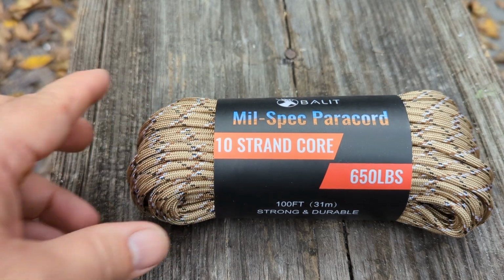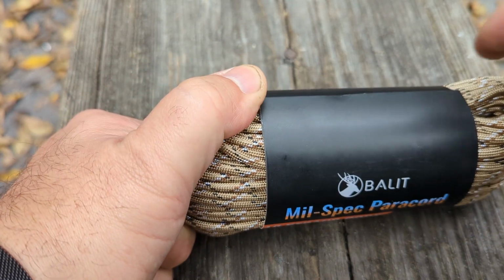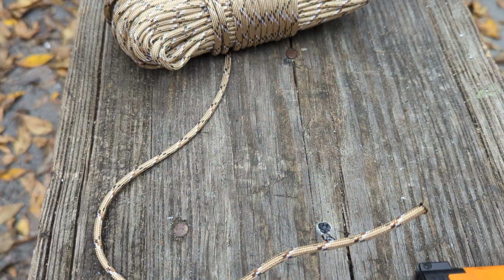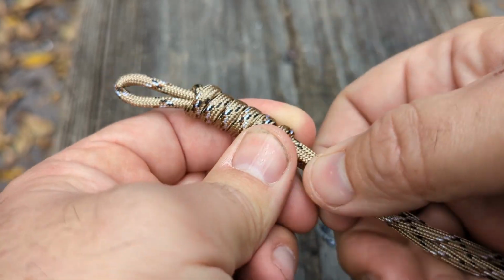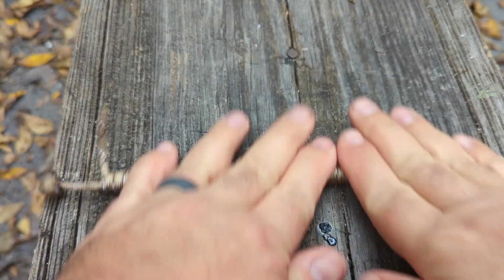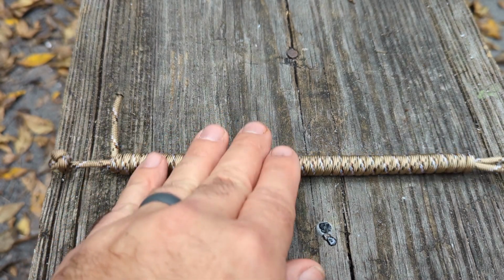Balit Paracord Review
My Secret Santa gifted me this Balit Paracord available at Amazon so I took it with me to my Scout campout to do an outdoor review.

How did it fair?  Watch and see.

0:00  Intro
0:57  First Impressions
2:48  Is it real paracord?
4:21  Burn Test
6:18  Usability, look, and feel
8:50  Final thoughts and ratings